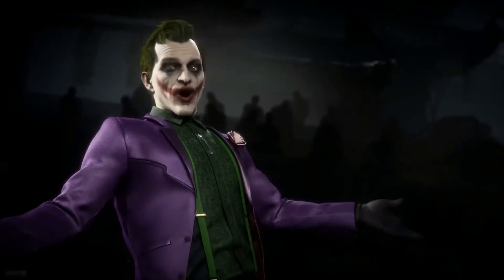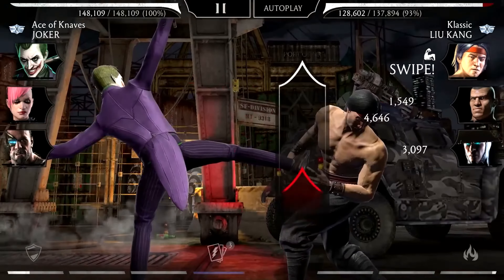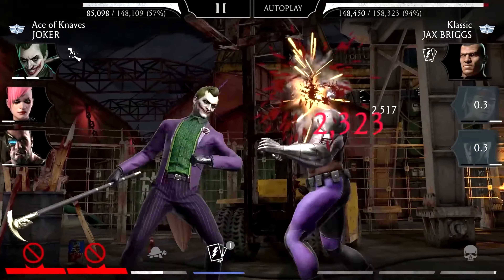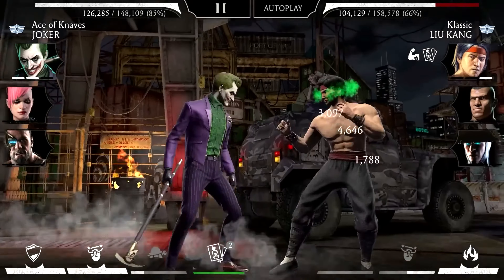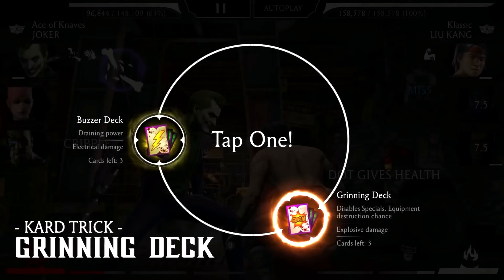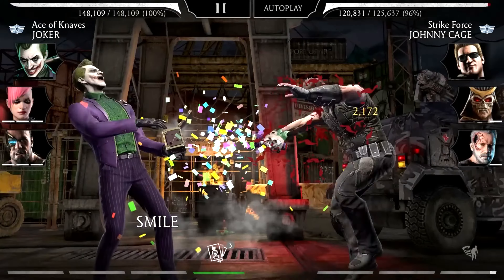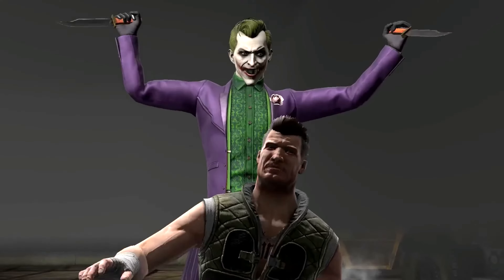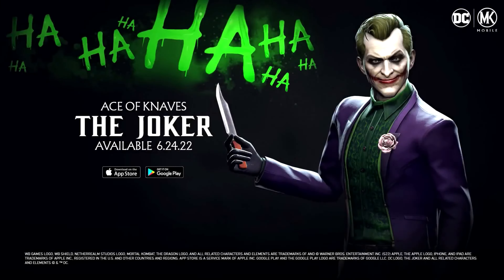The Joker MK11 Gameplay Reveal Trailer - Mortal Kombat Mobile | Stryder Force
Summary from the Game:

Ha, Ha, Ha! THE JOKER IS KOMING

Unpredictable, violent, and incredibly dangerous, The Joker is chaos personified. He's killed a Robin, crippled Batgirl along with countless people throughout the DC universe.
And now, he's the next Kombatant to join the Mortal Kombat mobile roster! Check out his official Gameplay Reveal Video now on Facebook.